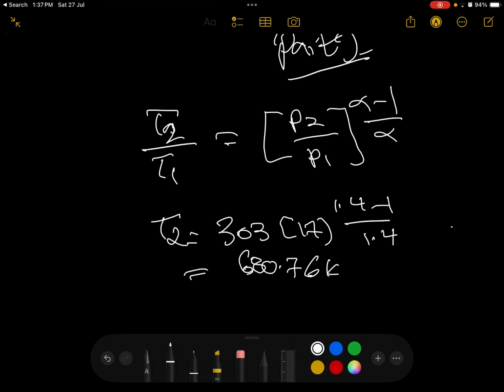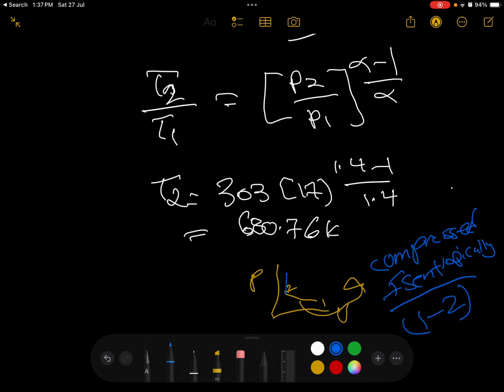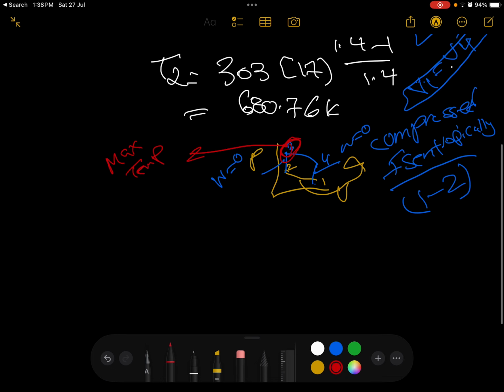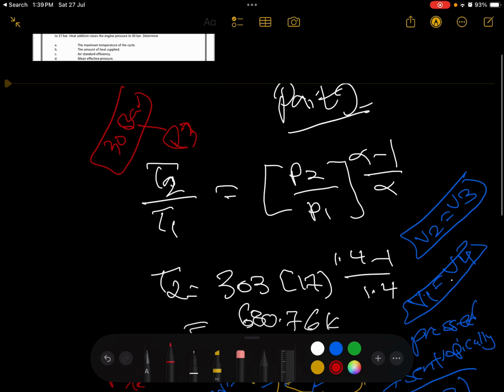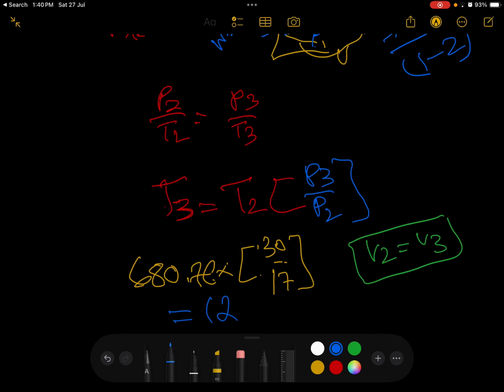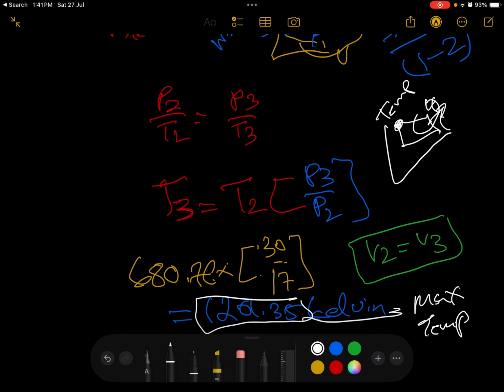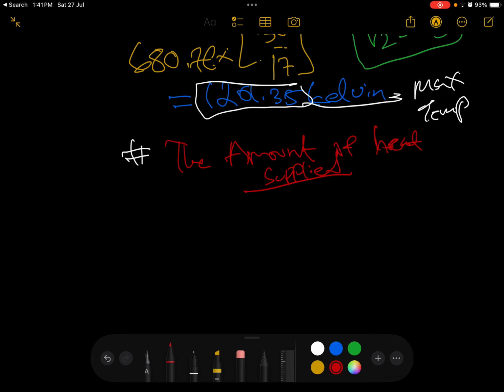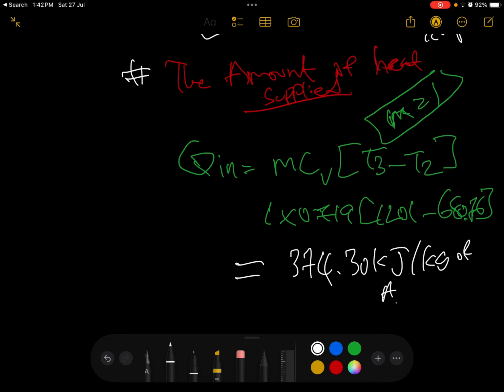Thermodynamics || Otto cycle (part2)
Maximum temperature and heat supplied